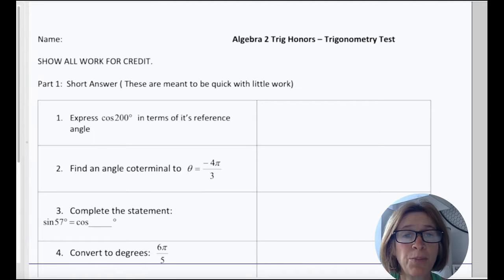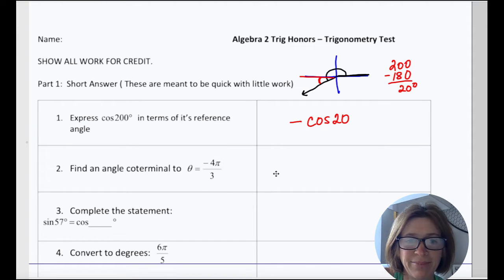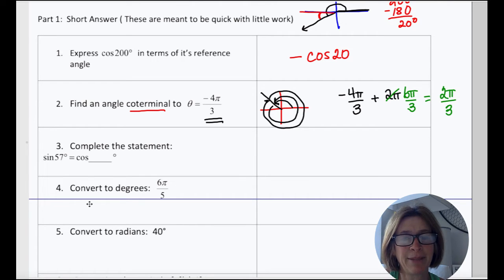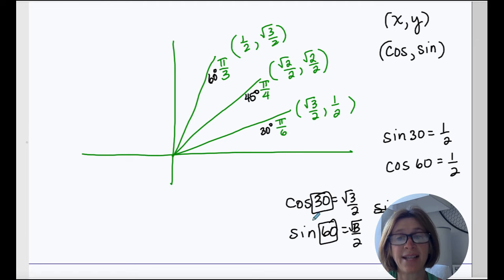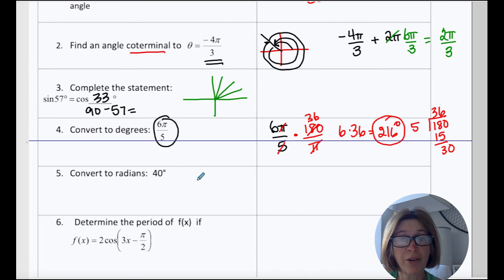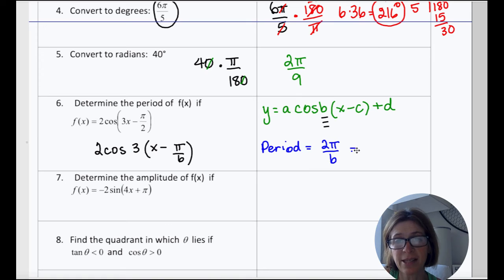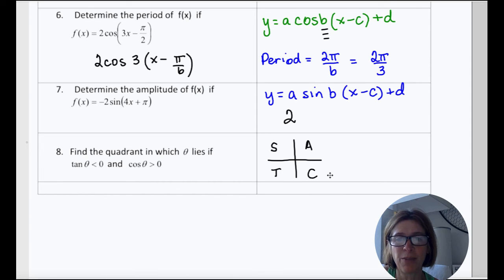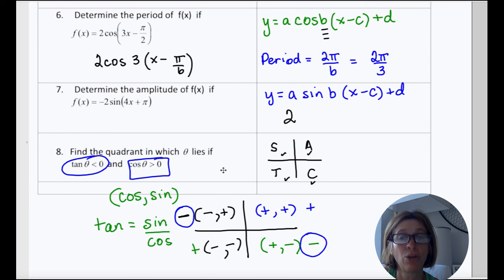Coach Fred's Alg 2 Trig test page 1 Solutions